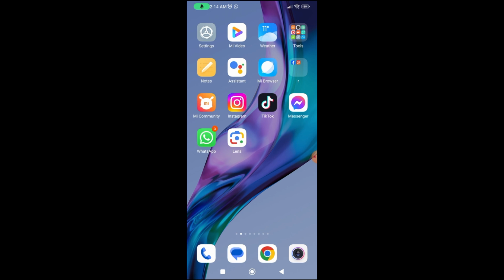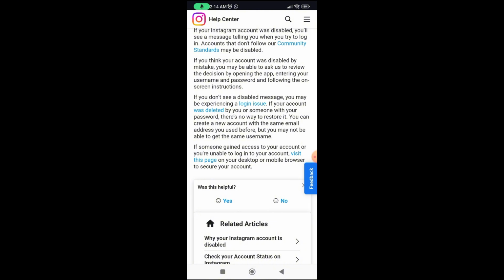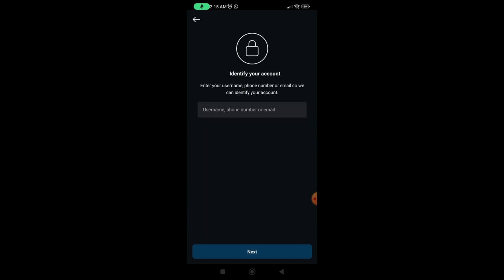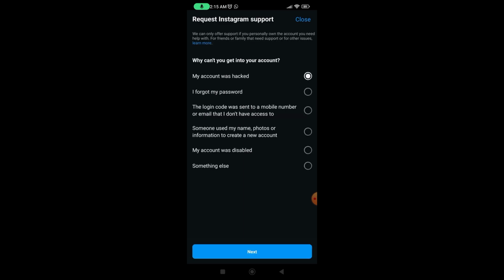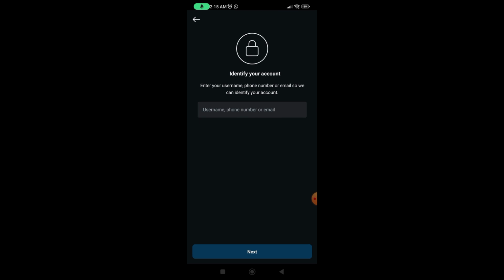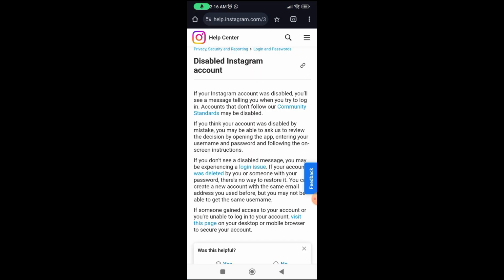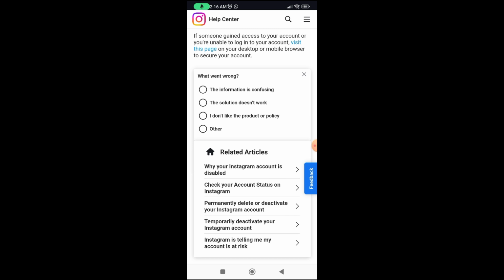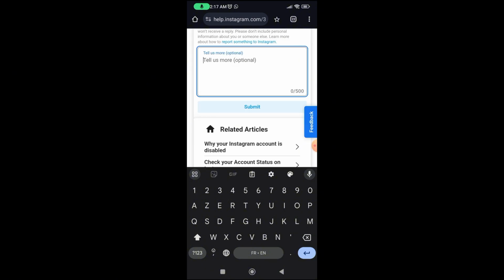HOW TO RECOVER A DISABLED INSTAGRAM ACCOUNT (new update)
Learn HOW TO RECOVER A DISABLED INSTAGRAM ACCOUNT . This video will cover everything that you need to know and help you solve your problem quickly.
Stay till the end of the video to find out HOW TO RECOVER A DISABLED INSTAGRAM ACCOUNT.

Did you learn HOW TO RECOVER A DISABLED INSTAGRAM ACCOUNT ?

Do you want to see another video about HOW TO RECOVER A DISABLED INSTAGRAM ACCOUNT ?

Did you enjoy HOW TO RECOVER A DISABLED INSTAGRAM ACCOUNT ?